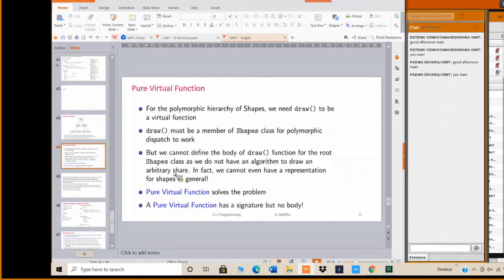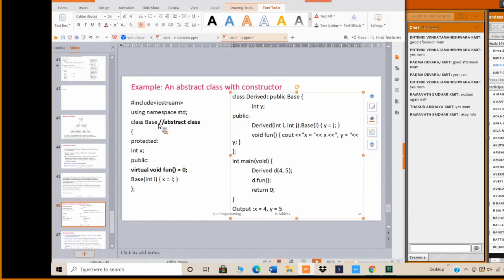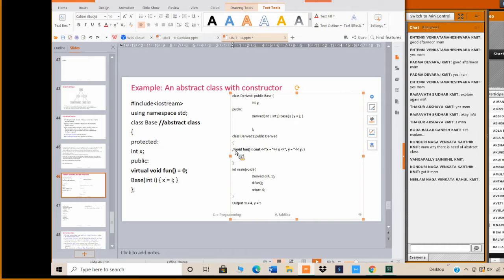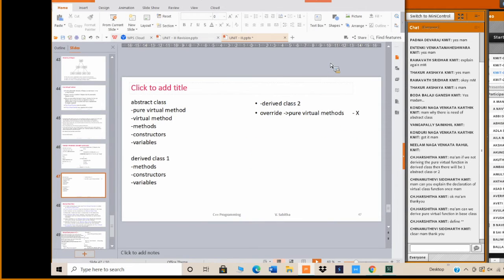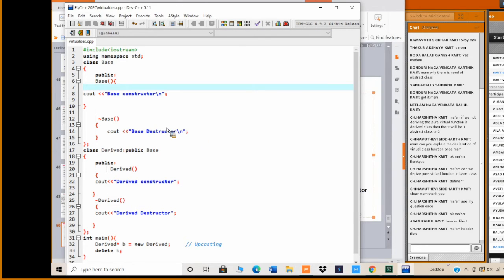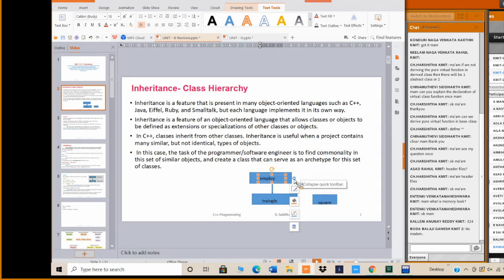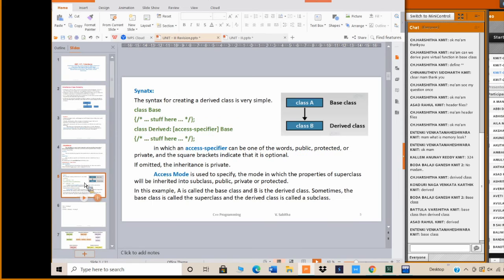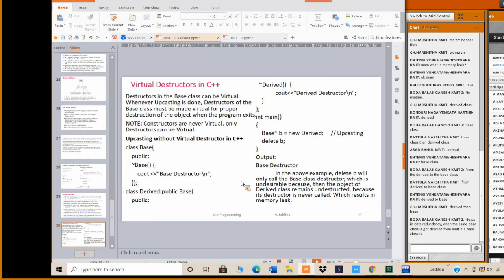34 C++ unit 3 JNTUH 2 1 16 01 2021